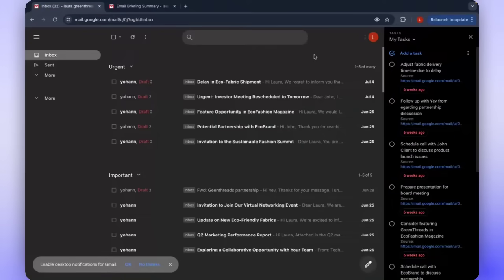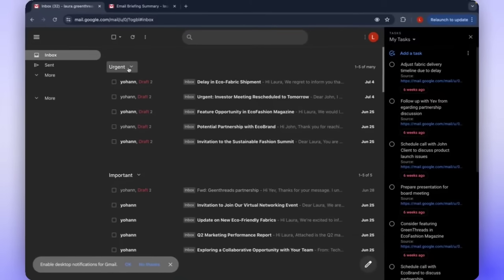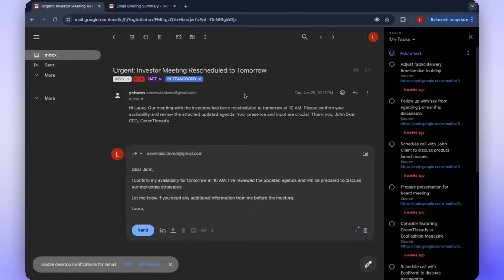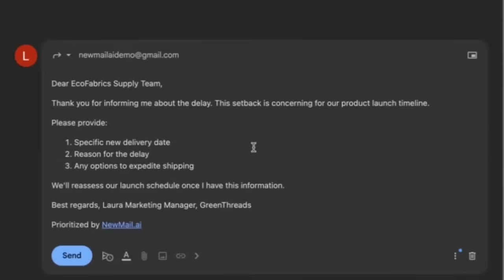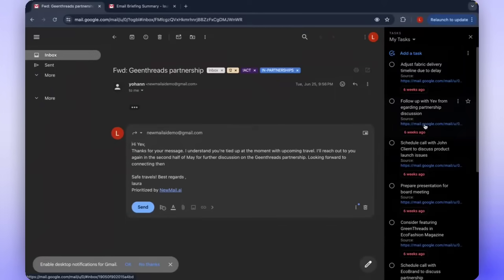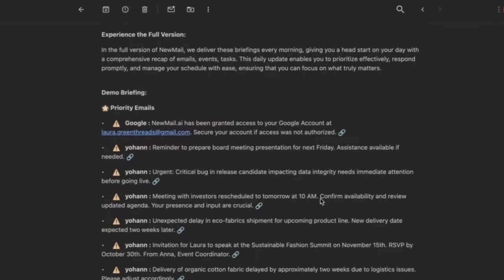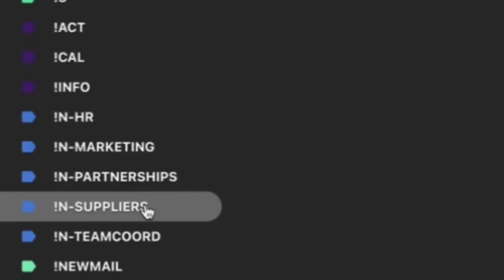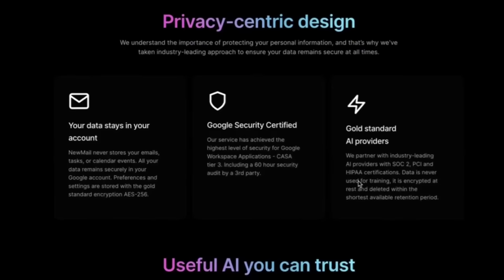Streamline your digital life with NewMail AI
Discover how NewMail, your personal AI assistant, can revolutionize your email management. By automatically ranking emails, generating draft replies, and providing daily briefings, NewMail helps you focus on what truly matters. Built directly into Gmail with a privacy-first design, NewMail ensures all your data stays secure while enhancing your productivity. Watch this quick demo to see how NewMail transforms a cluttered inbox into an organized, efficient workspace.
Ready to streamline your digital life?